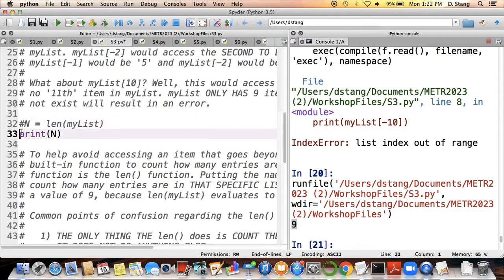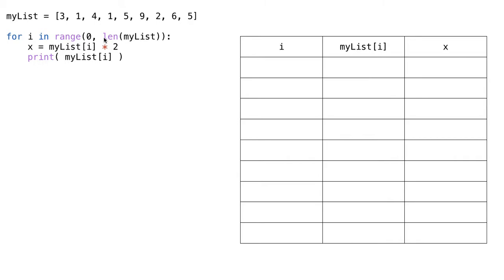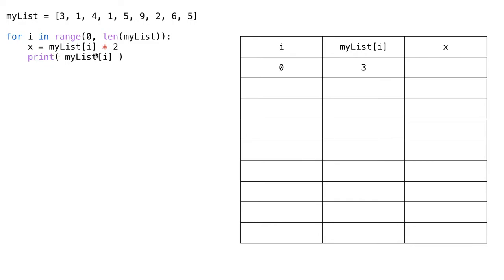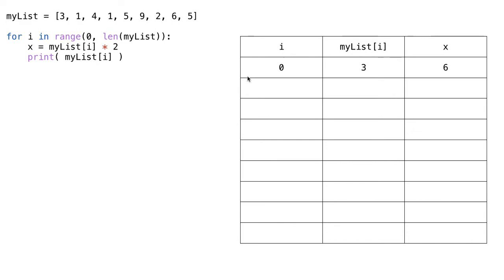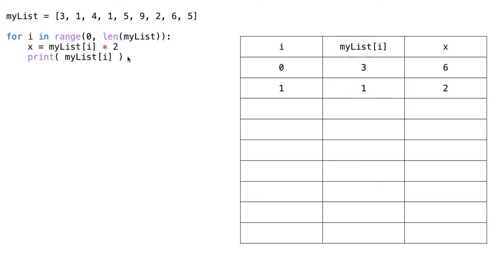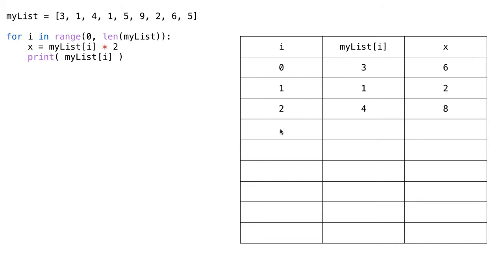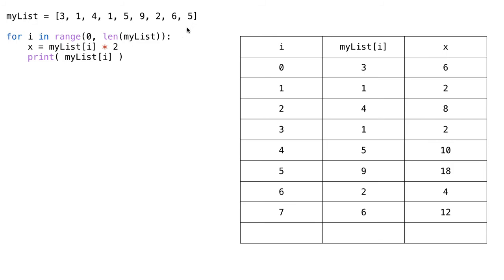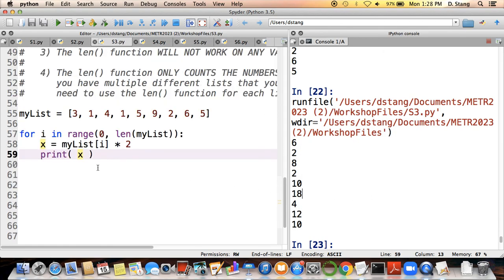METR2021 - Lab 3 - Segment 3 (p2 / 2): Using For-Loops to Access List Entries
How to individually access each entry in a list.